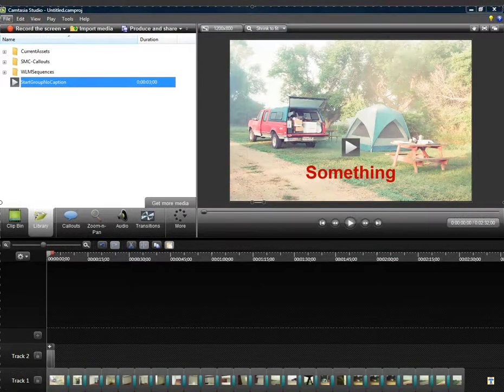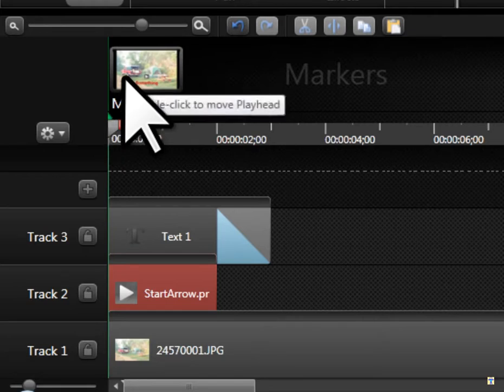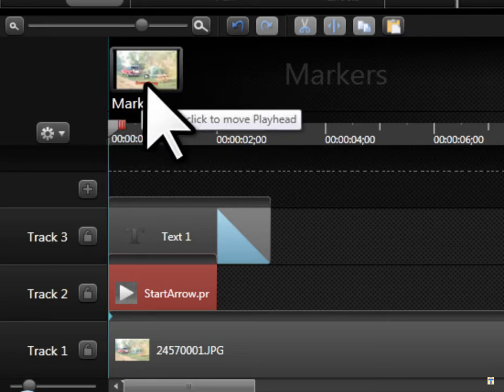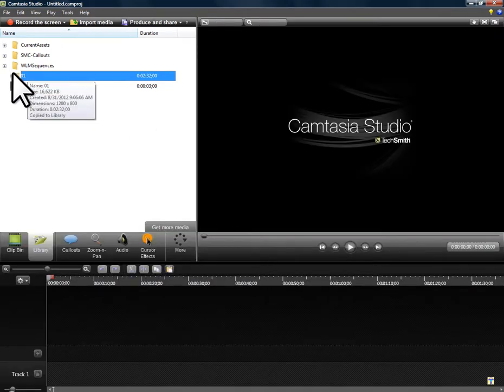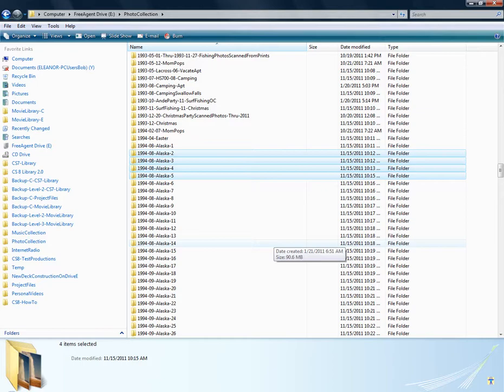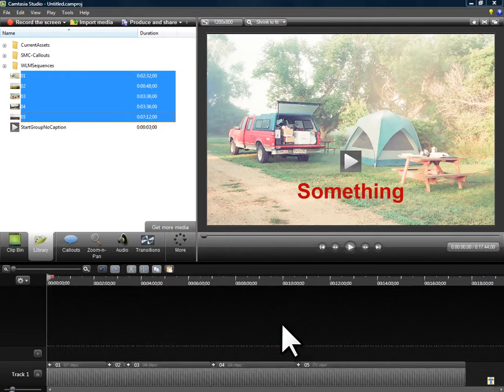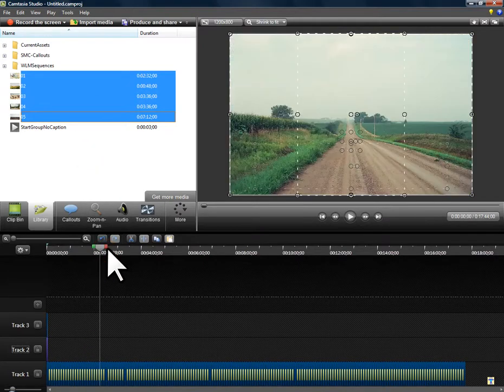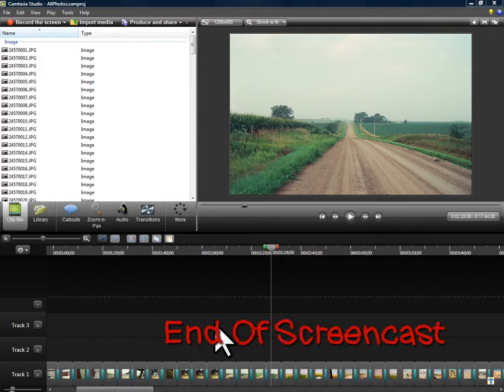Using the Camtasia Studio Library Efficiently: Part 1 -- Store Large Project Building Blocks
The Camtasia Asset Library (CAL), first introduced with version 7, is a powerful tool for leveraging project build out workflows. This video demos how to use CAL as building blocks for large projects.

Video created by Bob Jones.